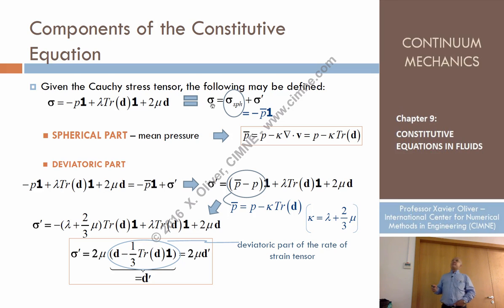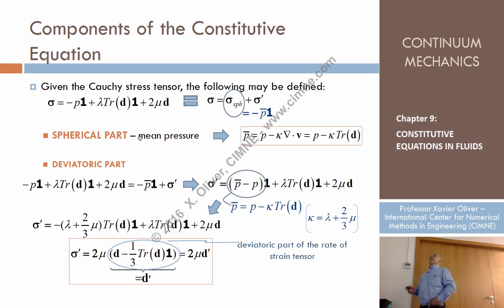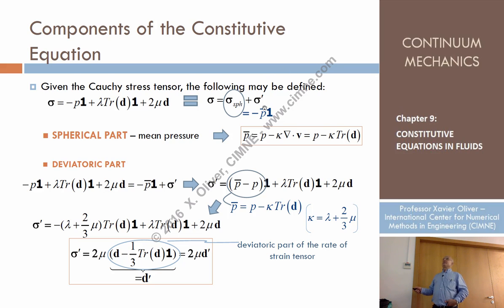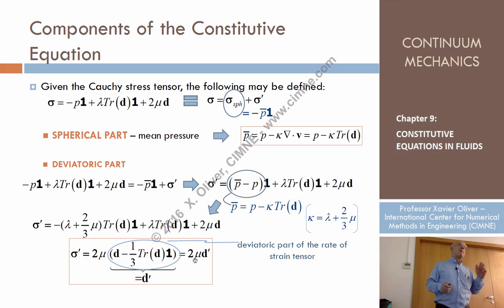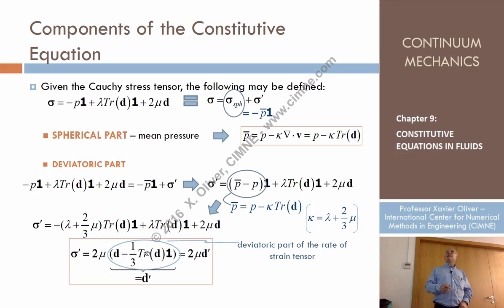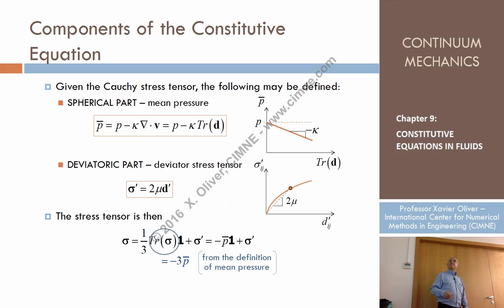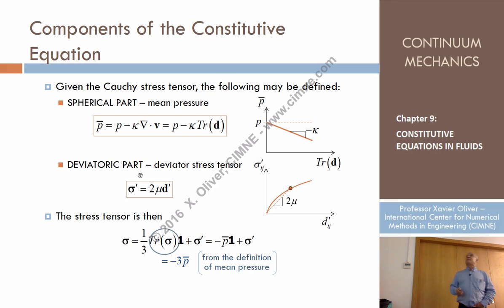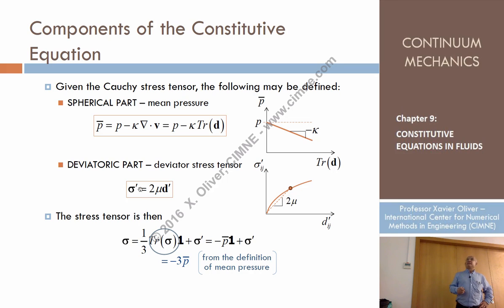Continuum Mechanics – Ch9 – Lecture 5 – Components of the Constitutive Equation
Chapter 9 - Constitutive Equations in Fluids
Lecture 5 - Components of the Constitutive Equation
Content:
1.4. Components of the Constitutive Equation